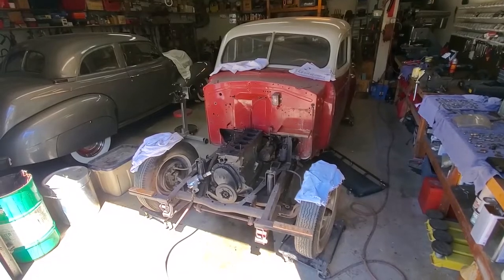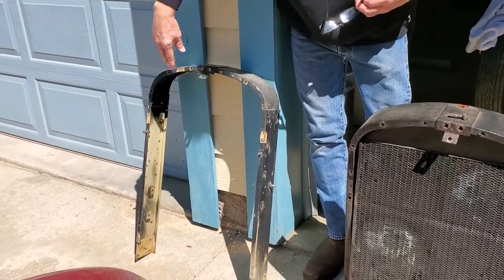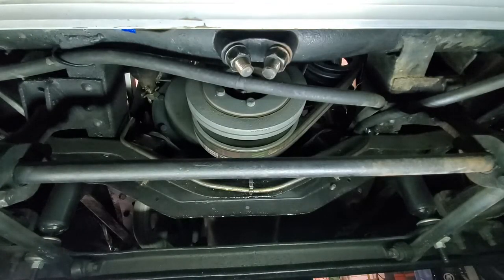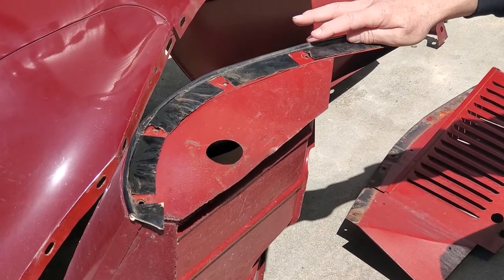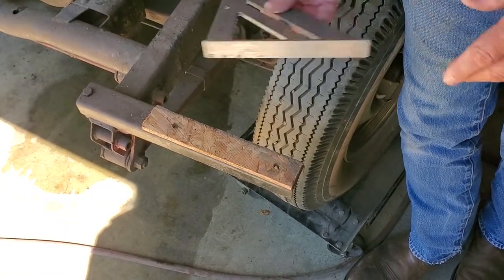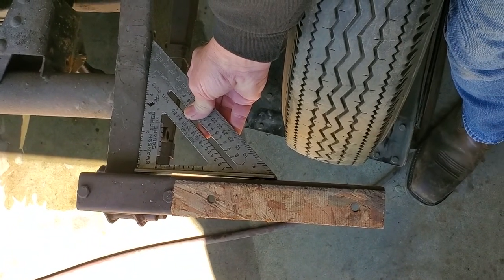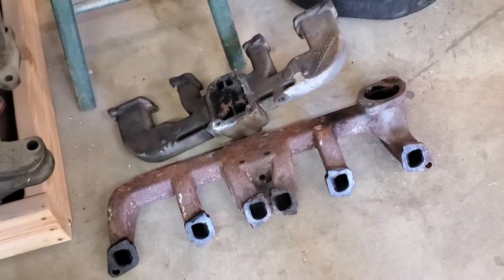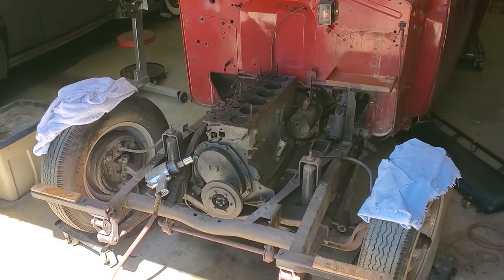1939 Sharknose Graham Disassembly - Sharknose Graham Restoration Teardown and Hidden Surprises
We've been working on this 1939 Sharknose Graham Restoration project for about 5 weeks. While she might look good from the outside, there are some hidden flaws inside. Those types of things are to be expected and they make the project challenging, but not impossible. We hope you will learn from some of the mistakes that were made in the past and that simply holding this car together to make it roadworthy was not the best option. For the love of the old car hobby and a certain attachment that the owner has to this car, it will all be worthwhile in the end.

If you'd like to know more about the restoration services we offer, be sure Be sure to check out our photo gallery featuring our very own 1939 Sharknose Graham, also known as the 1939 Graham Model 97 Spirit of Motion.